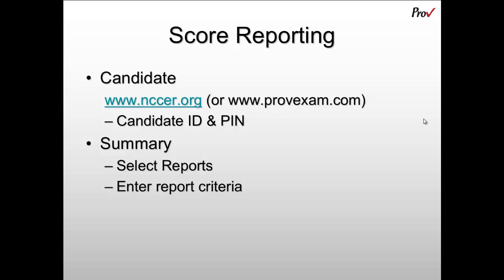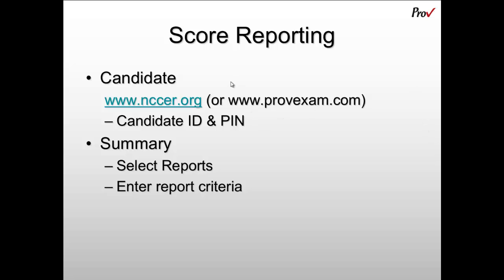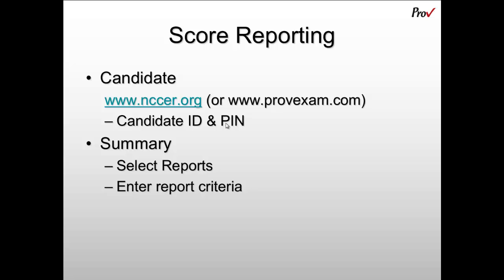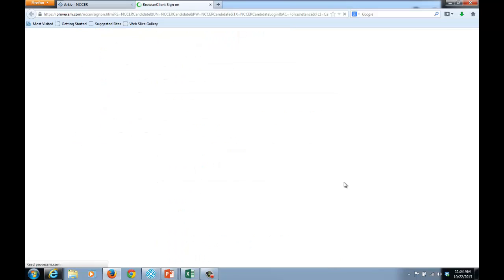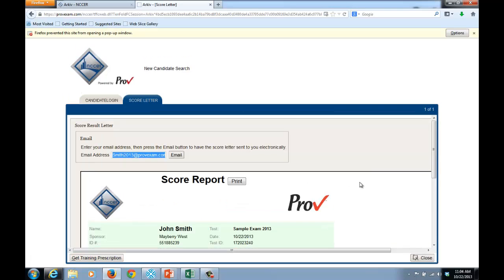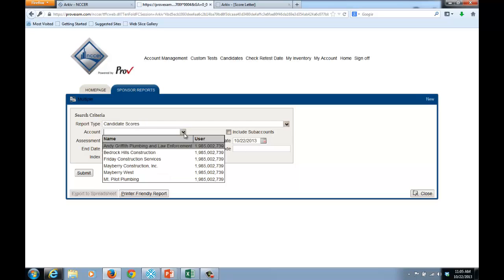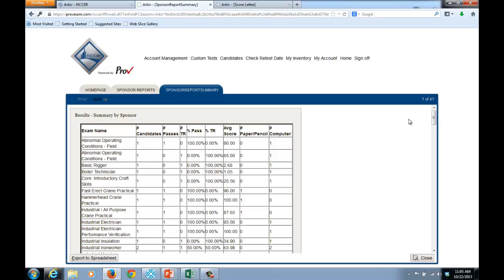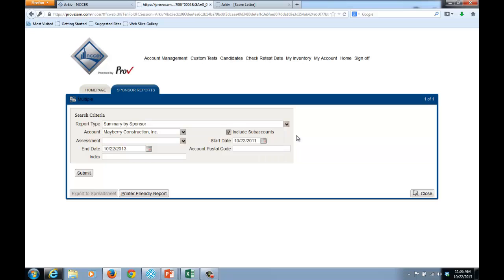Arkiv Training Lesson 8: Score Reporting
Access candidate scores